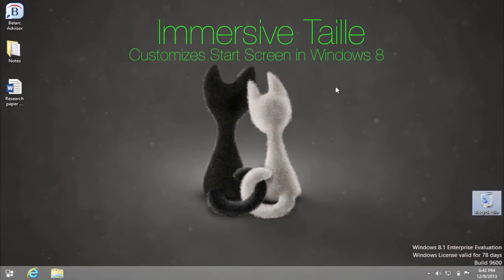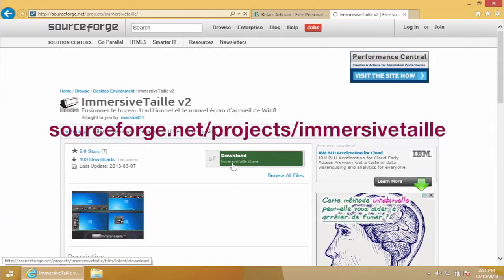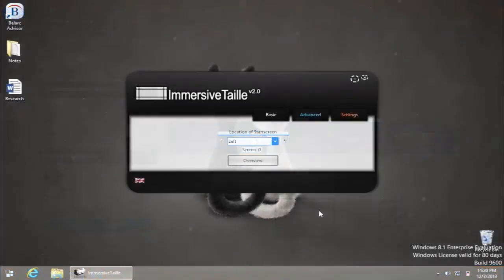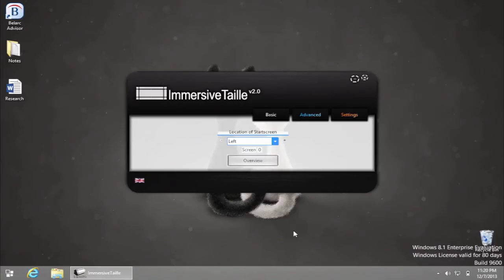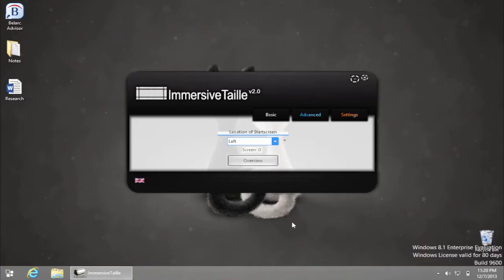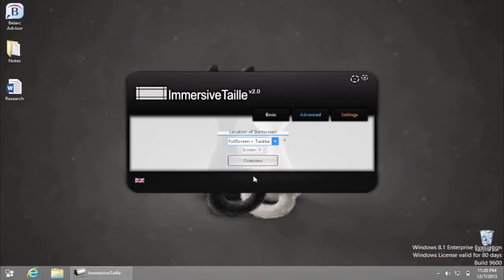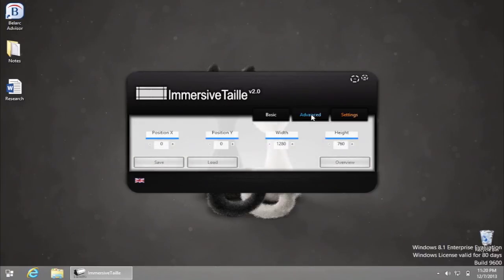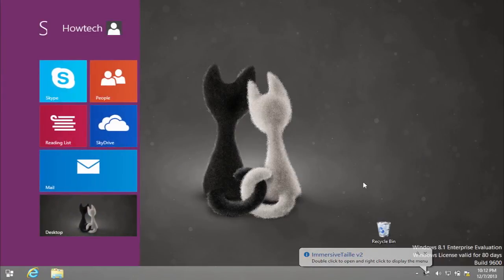How to Replace Start Screen in Windows 8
How to replace your start screen in Windows 8? One of good and free solutions for customizing your start screen is ImmersiveTaille. ImmersiveTaille is a nice small app that helps you customize the start screen in Windows 8 or Windows 8.1.

Step 1. It can be downloaded from the link that you see on screen Download the software package and run it on your computer. The program window of ImmersiveTaille will pop up on your screen after you've restarted your Windows.

Step 2.  So what can ImmersiveTaille do?

On the program window you can see three types of menus:  "Basic", "Advanced" and "Settings". From the "Basic" menu drop-down you can choose the configuration of your start screen. Let's say, we'll want to see it as "Fullscreen+Taskbar".

Step 3. In the "Advanced" menu you can regulate the exact size of start screen and, finally, in "Settings", you can tweak other properties like what you see and how you see it on your start screen.

Result:  If we go back to our start screen now you can see that it's replaced with another start screen configuration!